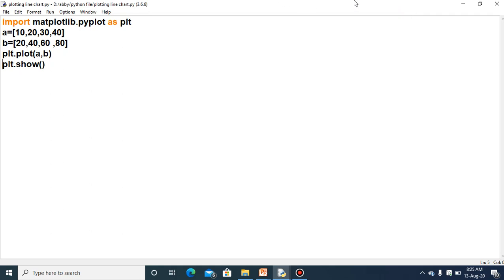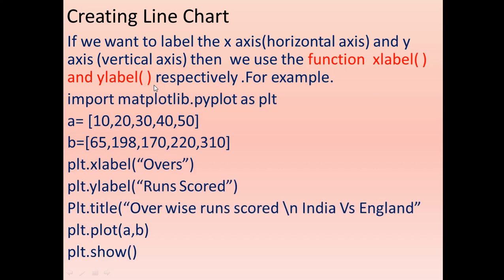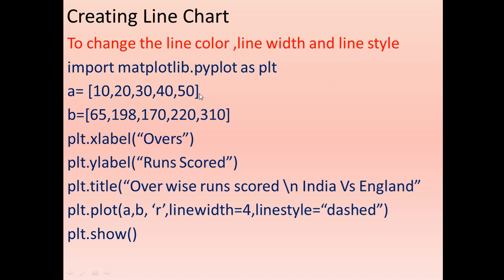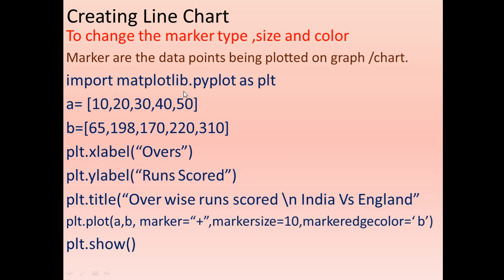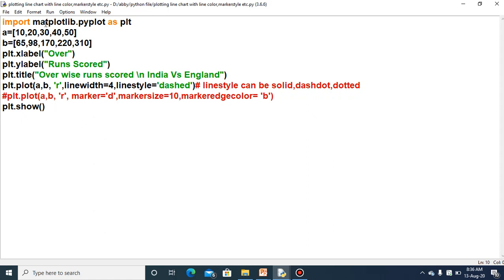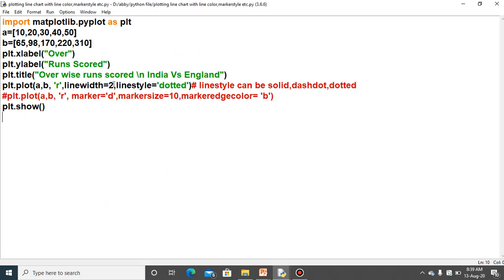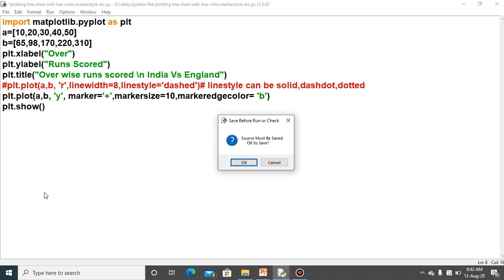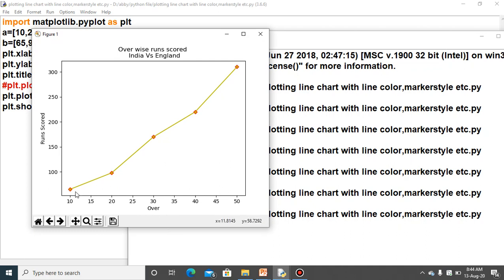Class XII line chart.